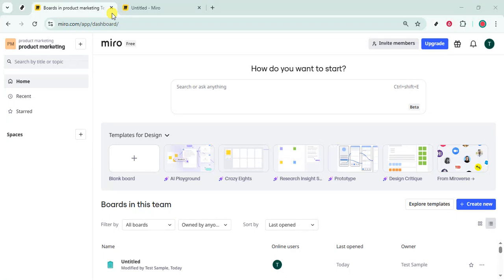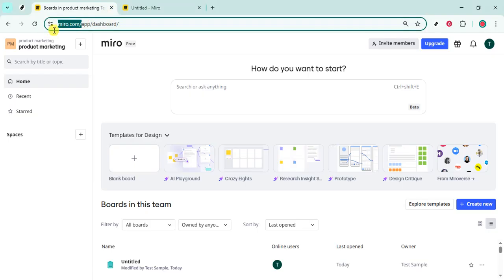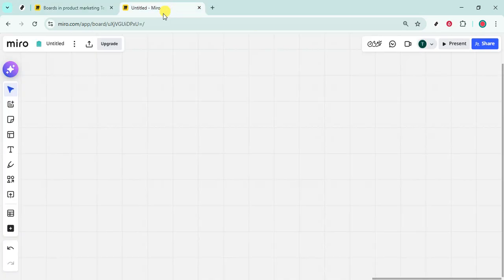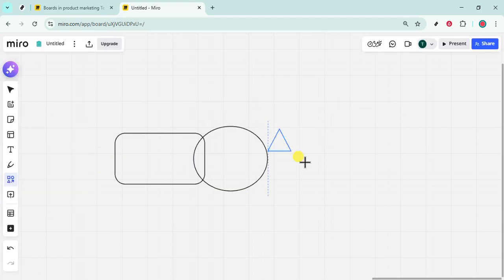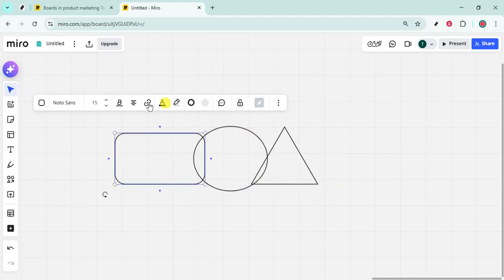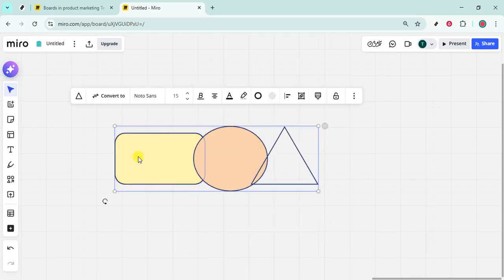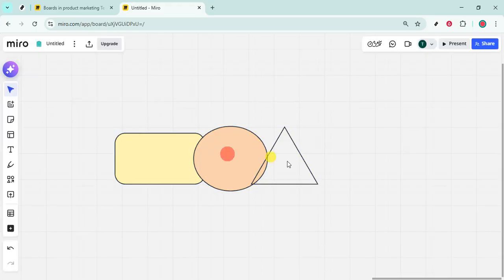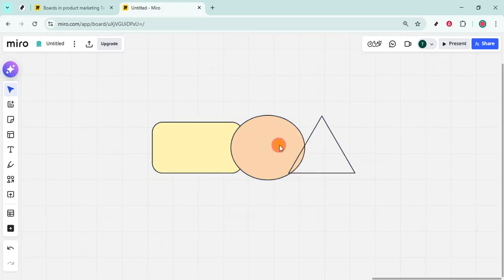How To Group Objects In Miro (2026) (Complete Guide)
How To Group Objects In Miro (2026) (Complete Guide) Learn how to group objects in Miro with this simple step-by-step guide. This beginner-friendly tutorial shows you how to organize shapes, items, and other elements on your Miro board efficiently. Follow along to understand the Miro workflow, improve your board design, and make collaborating easier. Whether you’re new to Miro or just looking for quick tips, this complete guide makes grouping objects simple.